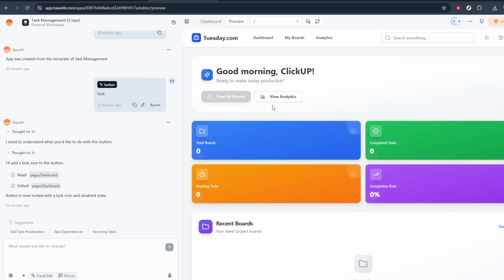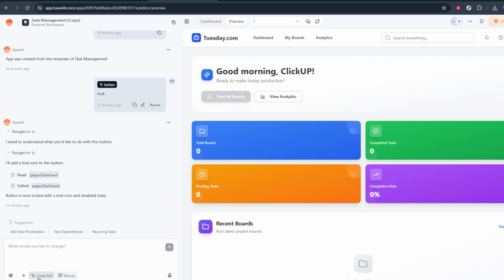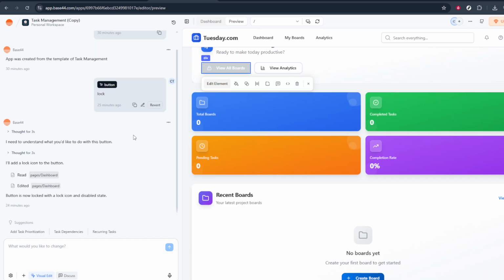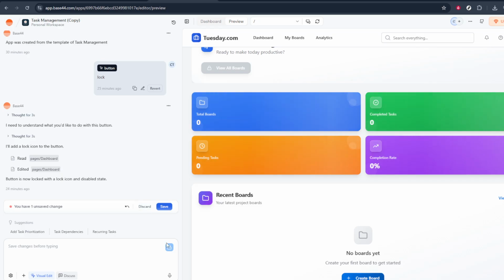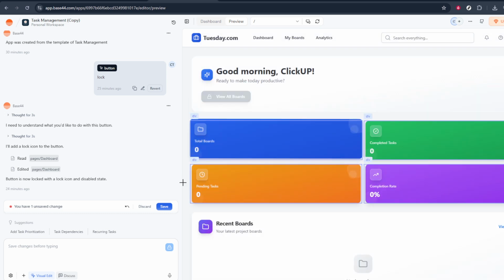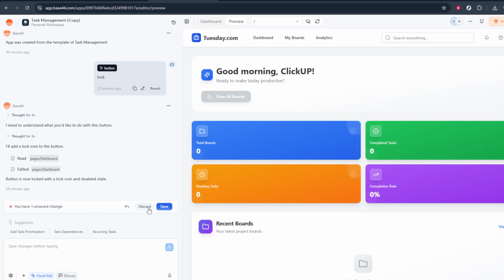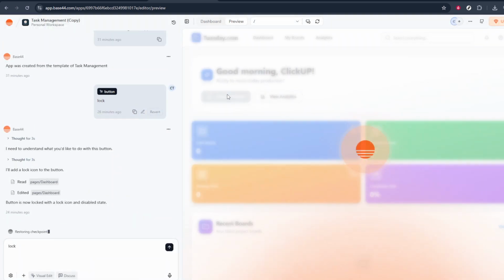How to Remove Unused Elements in Base44 | FULL 2026 GUIDE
In this video, you’ll learn how to remove unused elements in Base44 to keep your app clean and optimized.